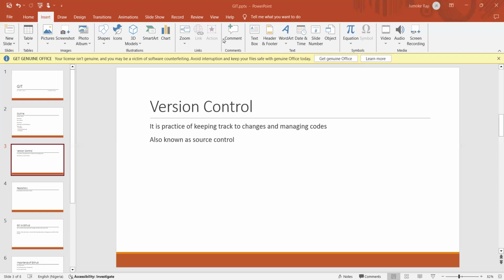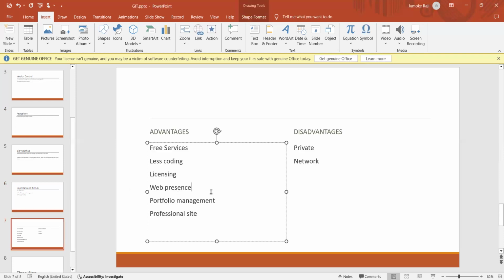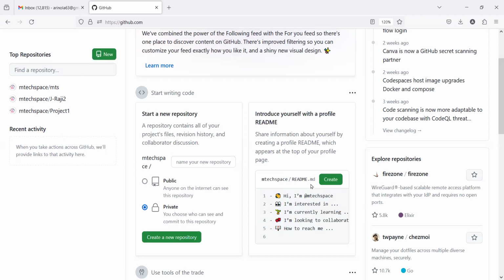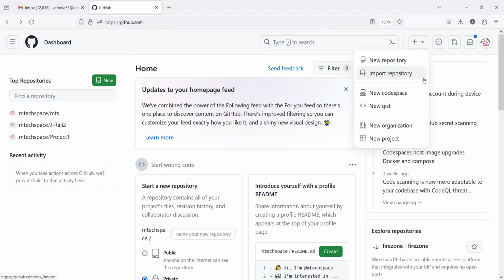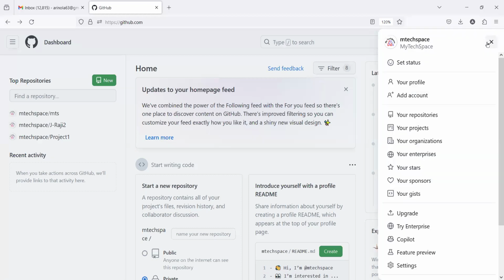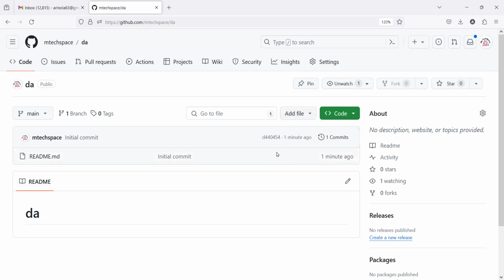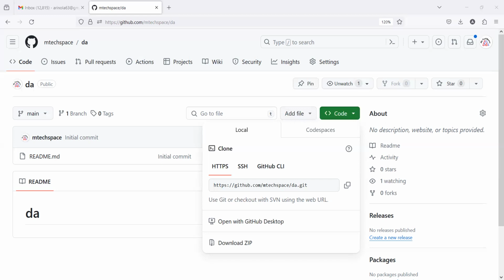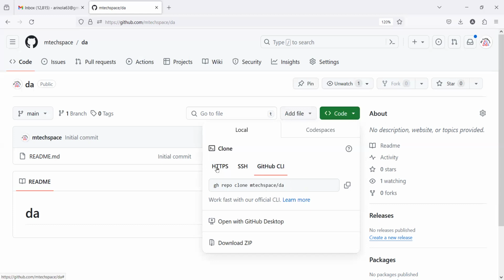Git & GitHub Explained for Beginners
Learn the basics of Git and GitHub, version control, and collaboration for developers and tech learners.